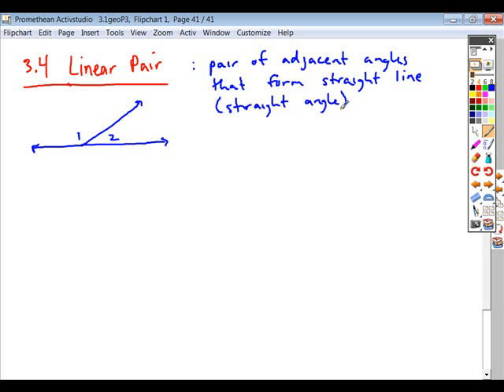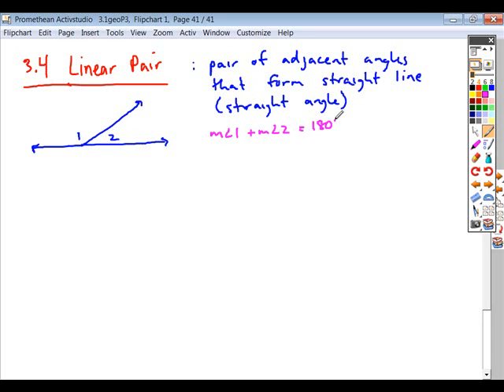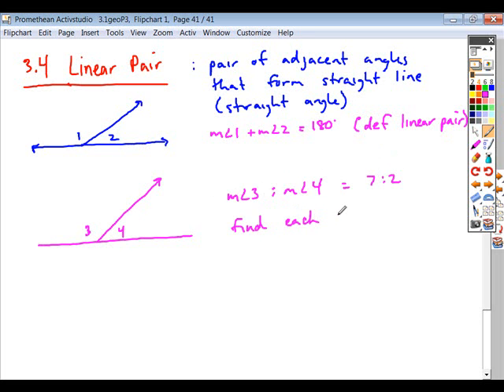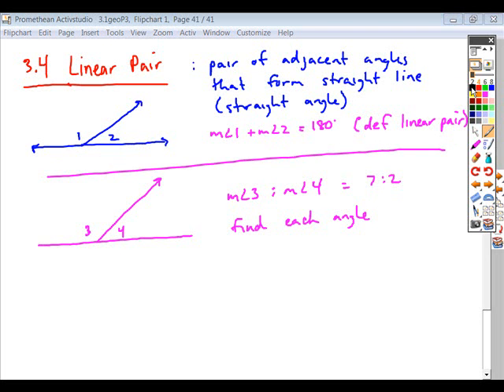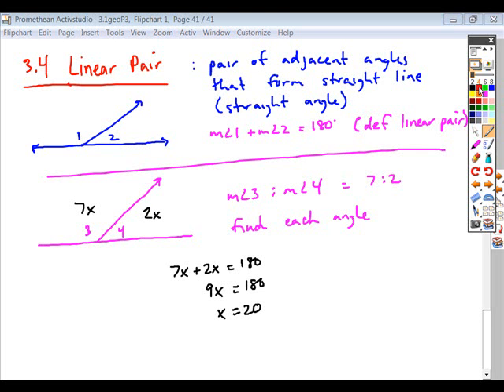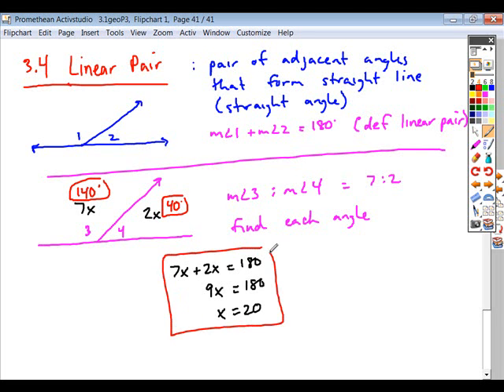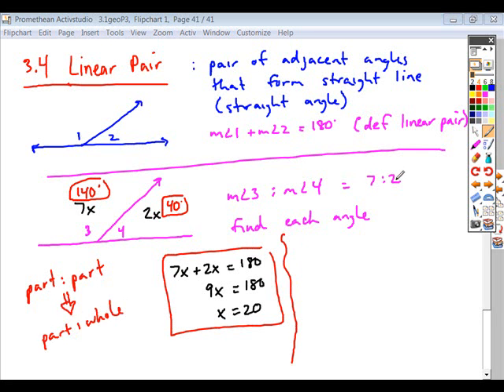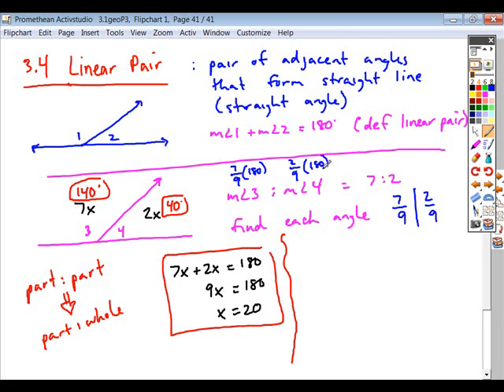3.4geo_linear_pair.wmv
3.4 linear pair